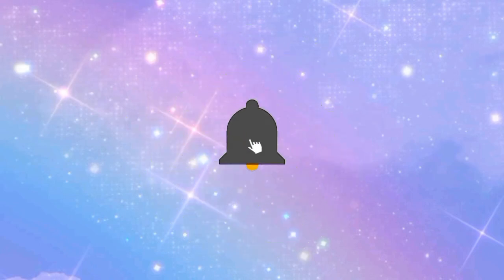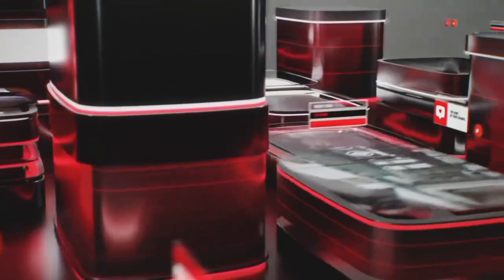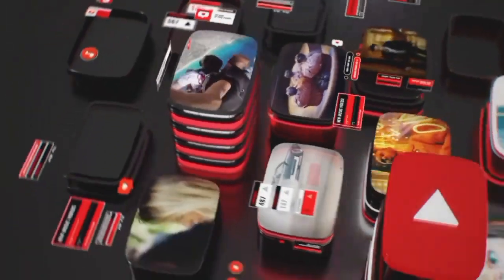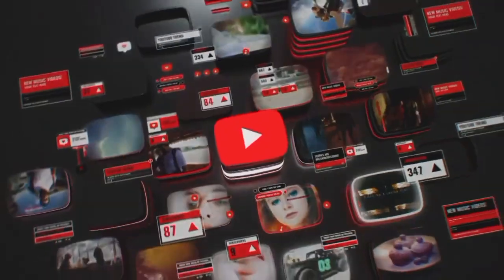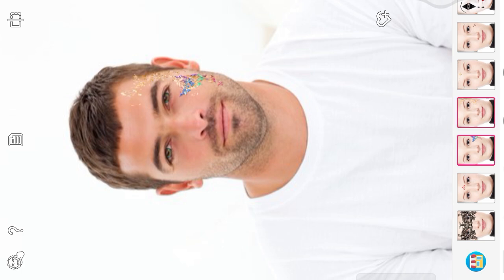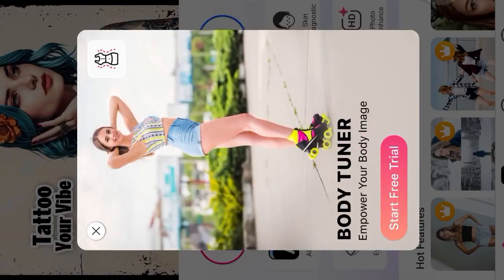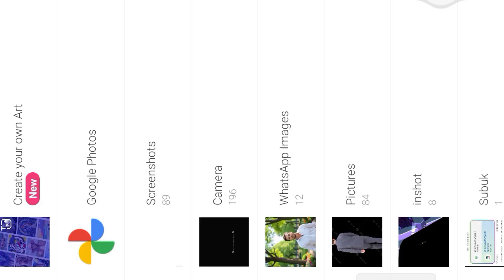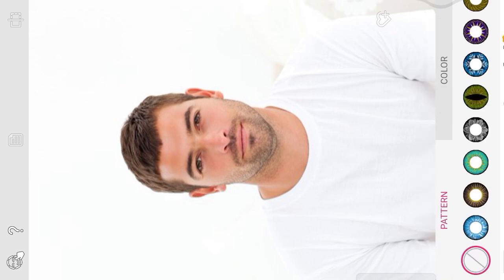Face mask photo editing with face mask sticker